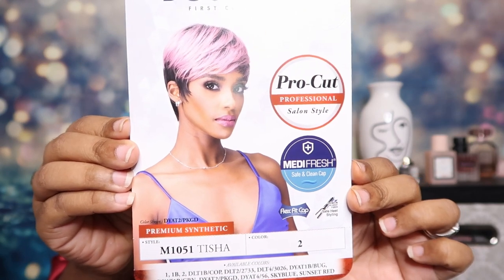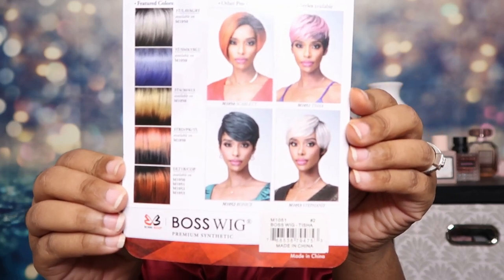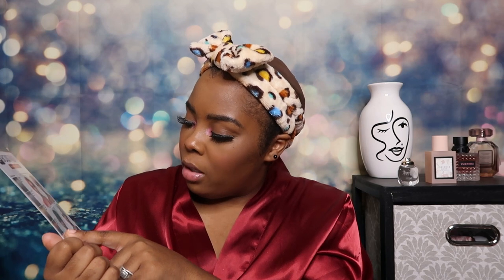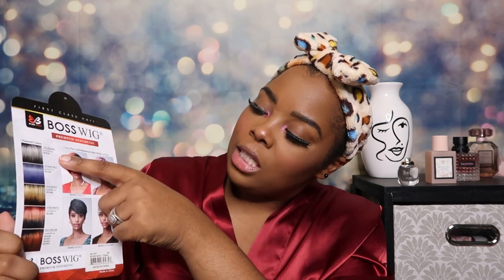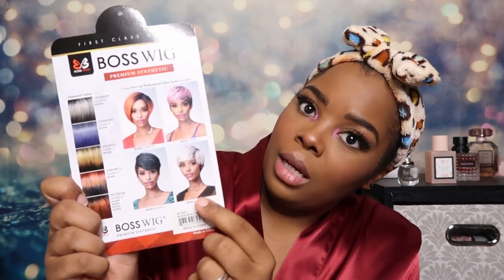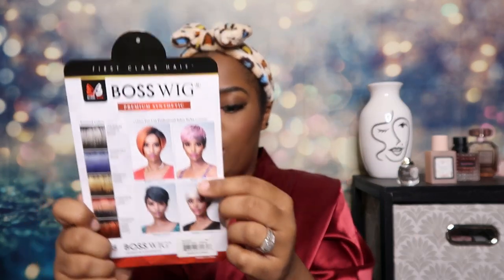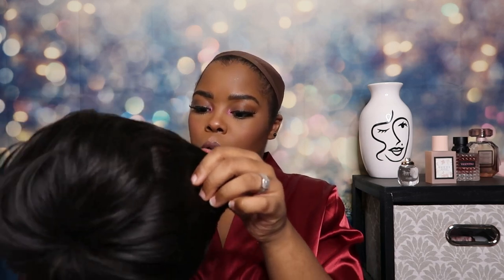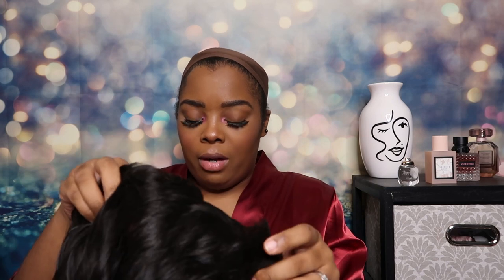$20 Pixie Cut PERFECT for the SUMMER | Bobbi Boss Tisha | Short Wig Series Ep. 1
🙏 Scripture of the Week: Ephesians 4:2 with lowliness and meekness, with longsuffering, forebearing one another in love

Hey tribe 👋
Welcome or welcome back! In today's video I will be starting my short wig series for the summer! Today's review will be on Bobbi Boss Tisha.  I hope you all enjoy this video. If you like the vibe join the tribe! XOXO

Other videos you might like:

***WIG INSTALLS***

***HAIR VIDEOS***

***HAULS***

***MAKEUP LOOKS***

***RANDOM VIDEOS***

Age: 31
Birth Month: September
Favorite Color: Blue

-Promotions
-Reviews
-Ambassador Opportunities

POSHMARK STORE: Palette Therapy

SHOP PALETTE THERAPY JOURNALS:
Sunflower 2 timothy 1:7
You Don't Have To Be Perfect To Be Amazing